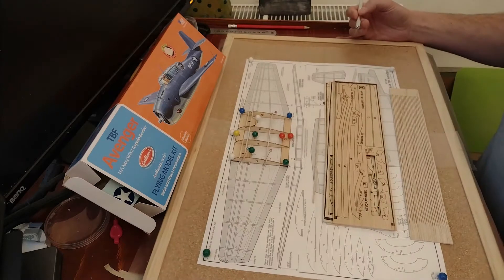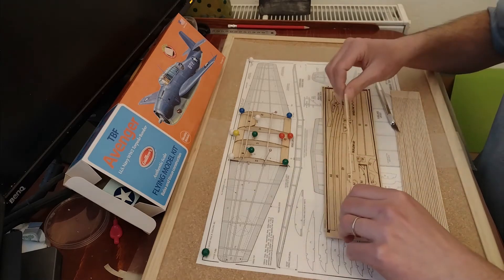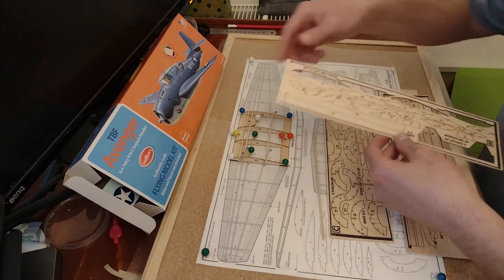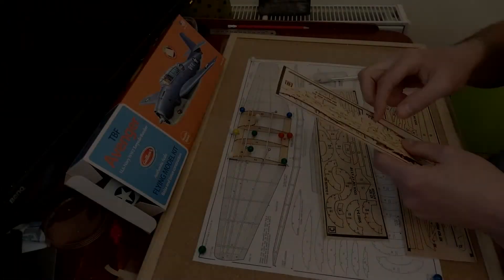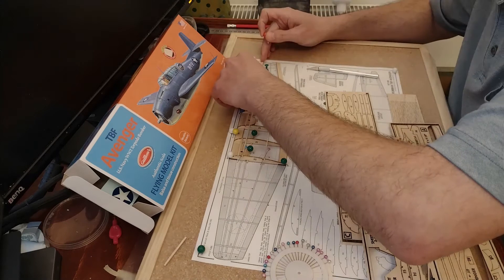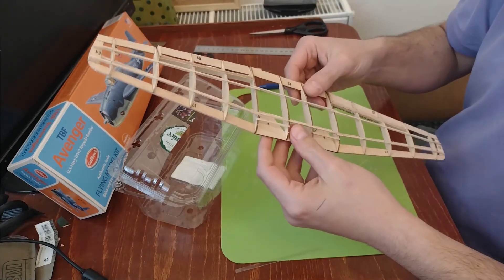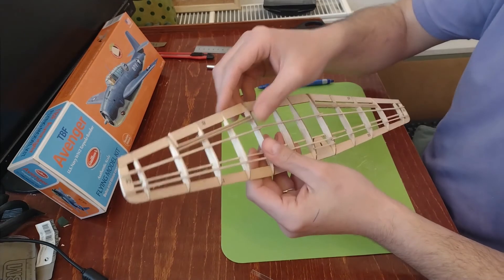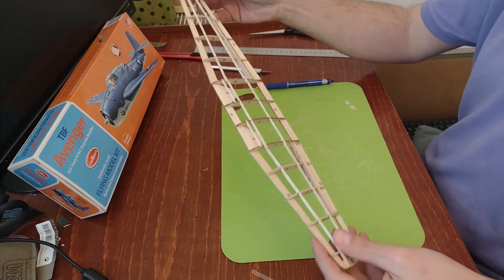02 Guillows TBF RC conversion Wing & Ailerons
Starting the build of the TBF Avenger. Starting first with the wings and engineering the ailerons that are not in the plan.
Modifying the kit is not always easy, but it sure is rewarding if it works!